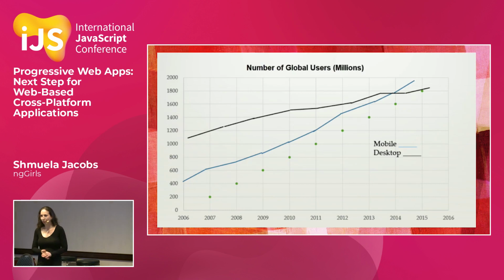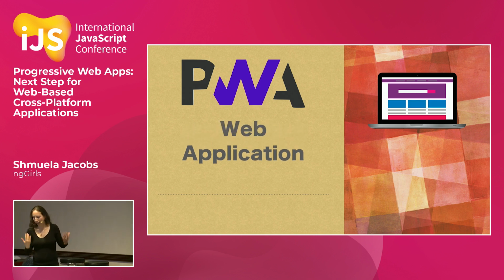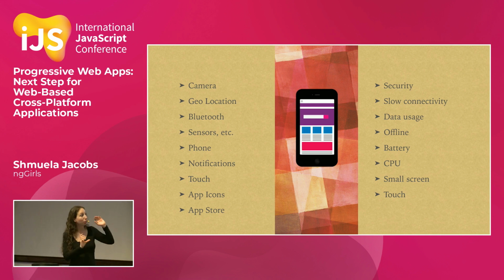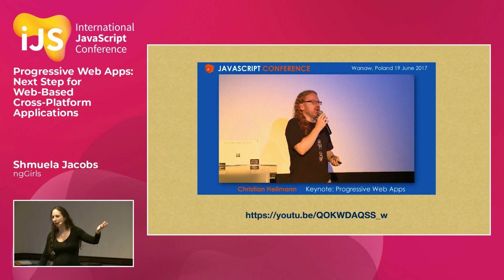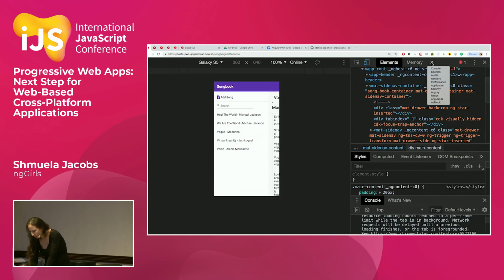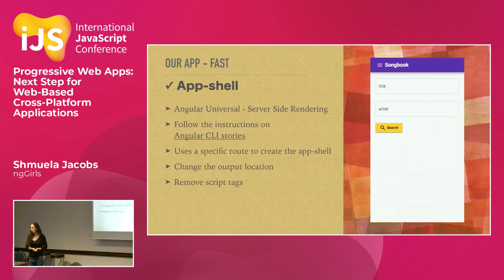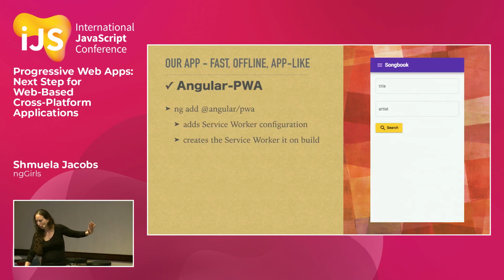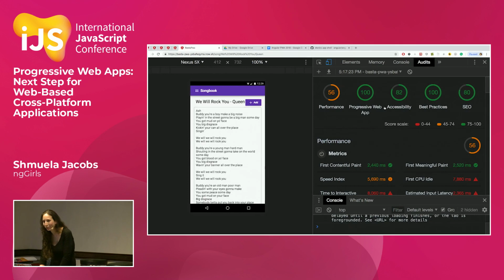Progressive Web Apps: Cross-Plattform Applications with Angular | Shmuela Jacobs at iJS 2018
Web applications leverage the power of computers and wi-fi connections to give their users a fast, fluent experience. Nevertheless, a huge portion of web activity is done on mobile devices, which require different capabilities, such as minimizing data usage and power consumption. Native mobile applications also leverage the devices’ features to add functionality and engage the users. Modern web technologies and rapid browsers’ advancement allow us to use most of these features from within web apps and adjust them for slow connectivity and offline usage, while keeping their advantages over native apps. Moreover, we can run these applications on desktop browsers and enjoy the same enhancements. In this talk Shmuela will present the wonderful world of possibilities with Progressive Web Applications, and how to easily achieve these enhancements in an Angular application.